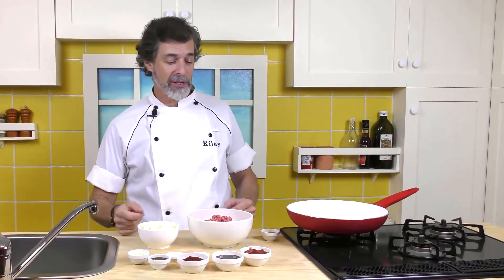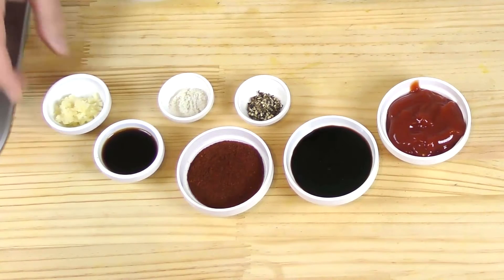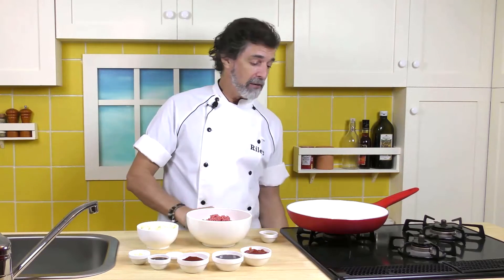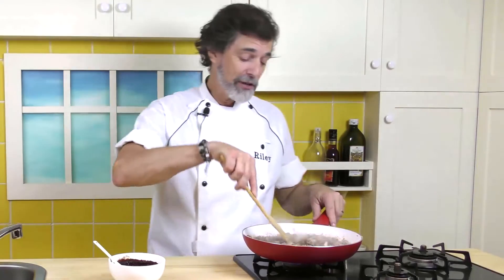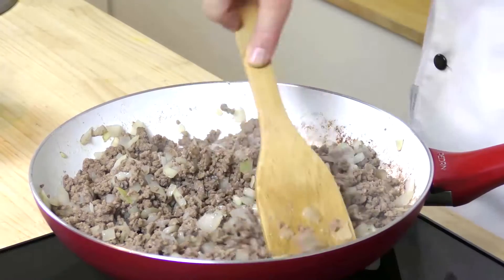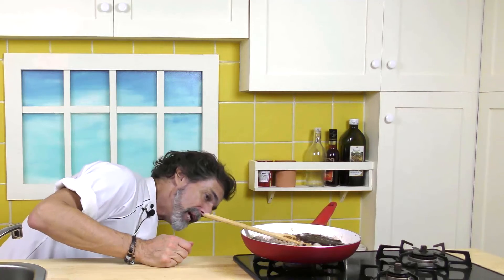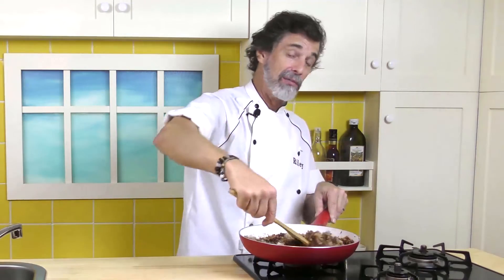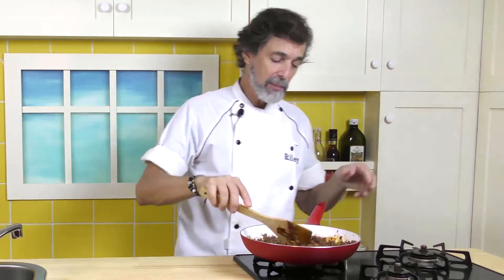How to Make Your Own Cheesy Sloppy Joe Boats - Recipe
This recipe was developed after years of trying to replicate the delicious Sloppy Joes an old cowboy used to cook up in a large pot. Here, they are ladled into Stand 'n' Stuff ® taco shells, topped with sour cream and cheddar cheese, and baked in the oven until the cheese is melted and delicious.

For free admission to the Cooking Club (where you get helpful cooking tips, special recipes, and other great stuff) go